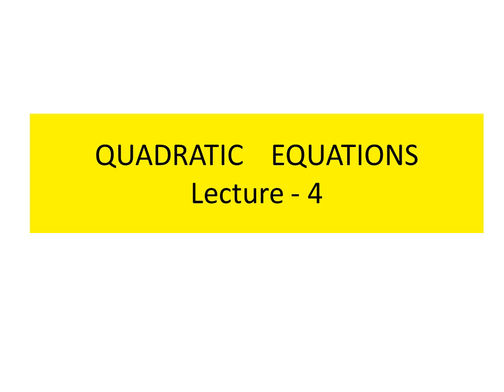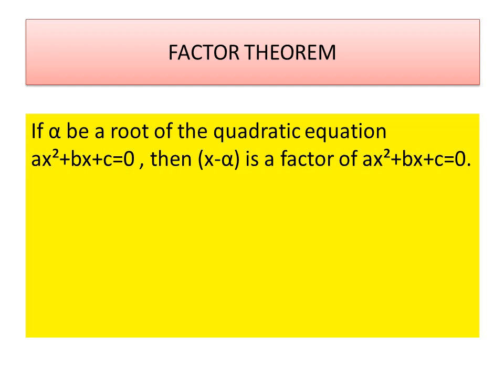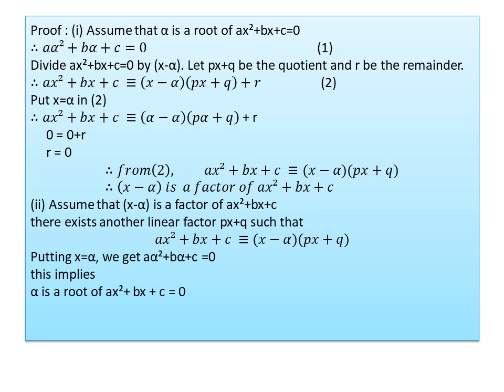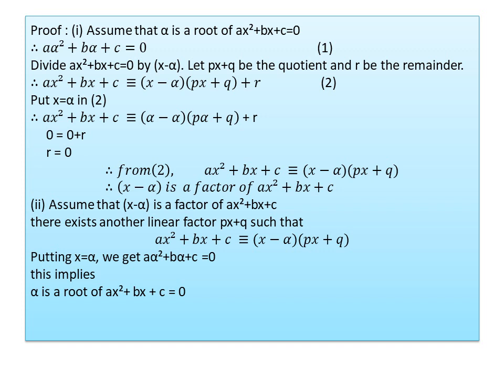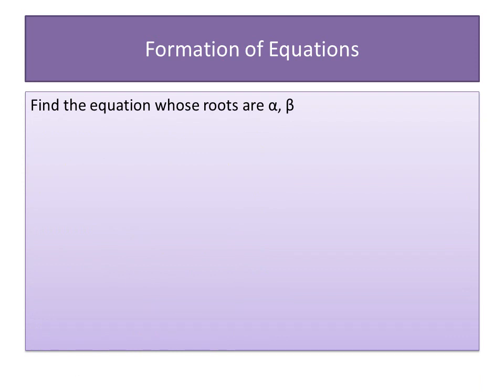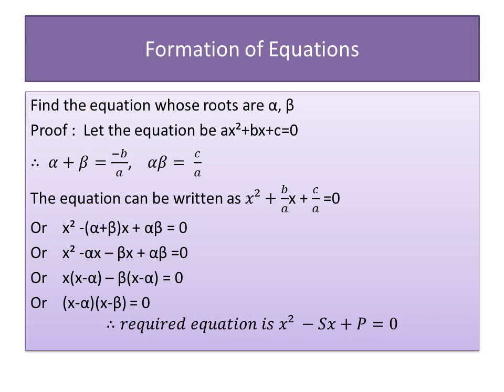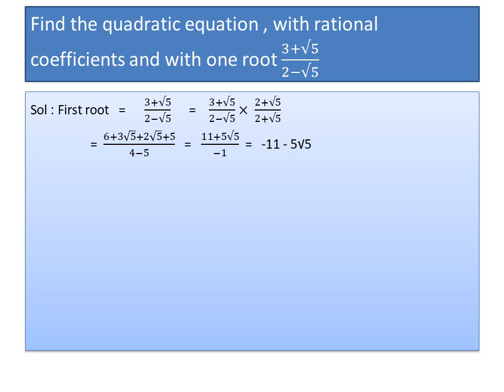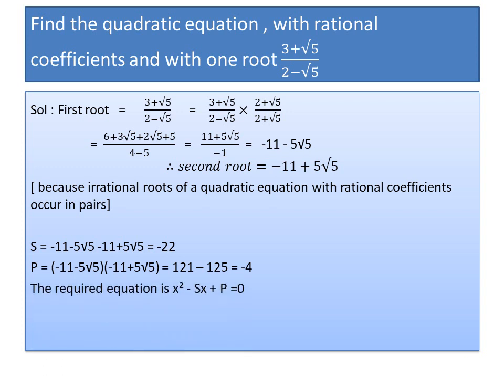Quadratic Equations - Lecture 4 - class 11 maths - Factor theorem and related topics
I will discuss with you relation between root and coefficients, factor theorem and formation of equations.